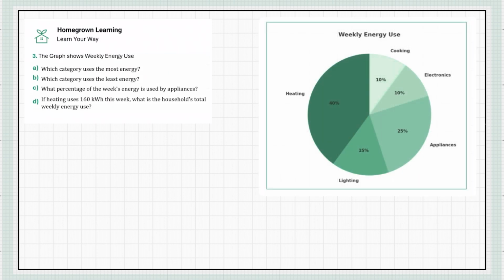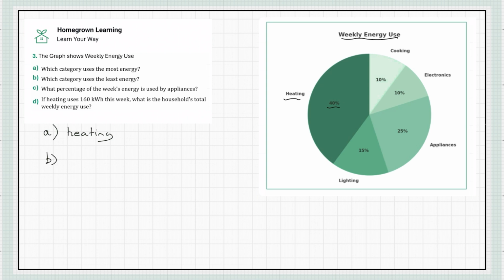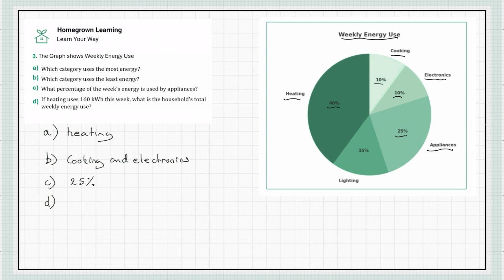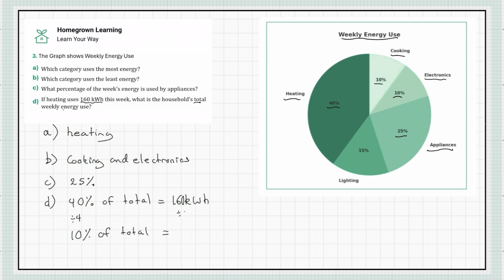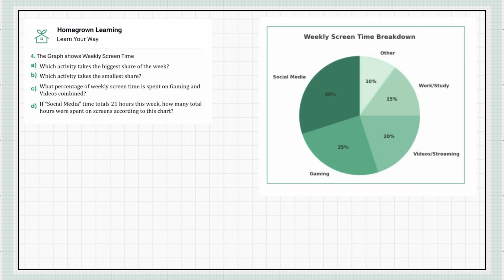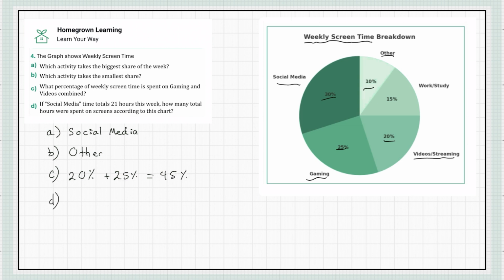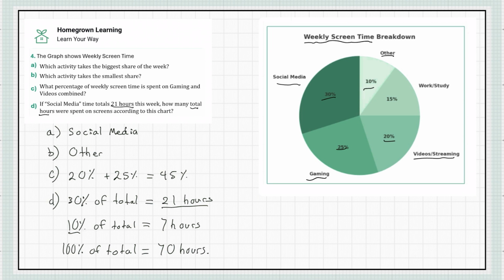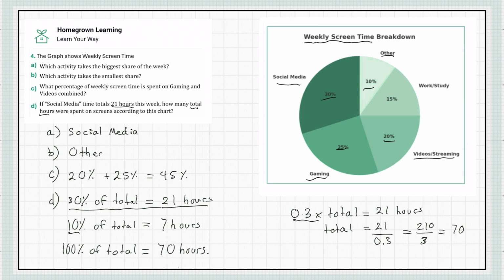Interpreting Sector Graphs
Discover how to interpret pie charts by understanding percentages and proportions.